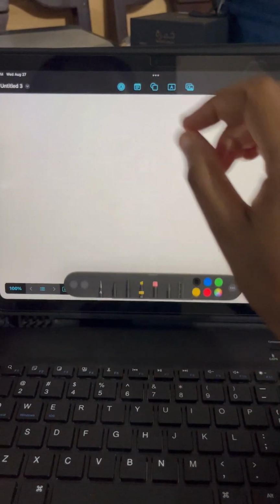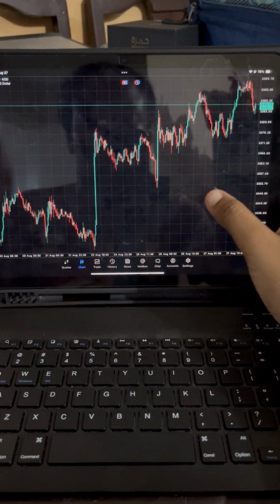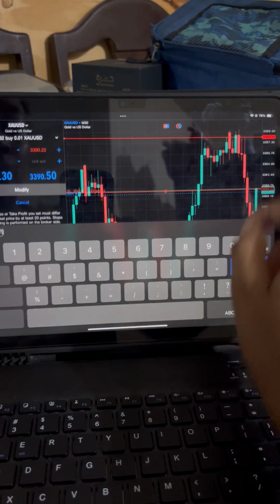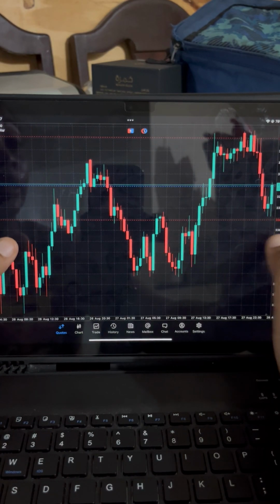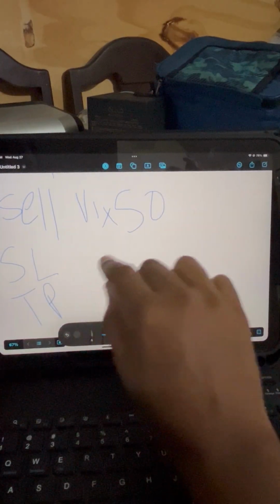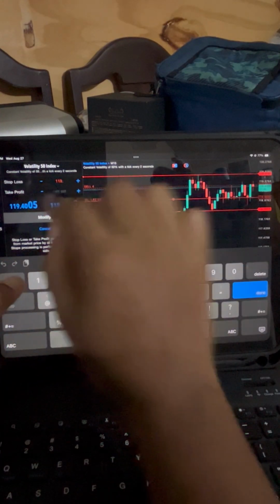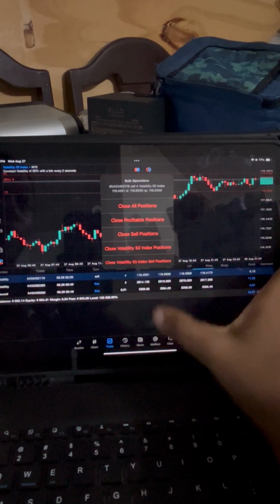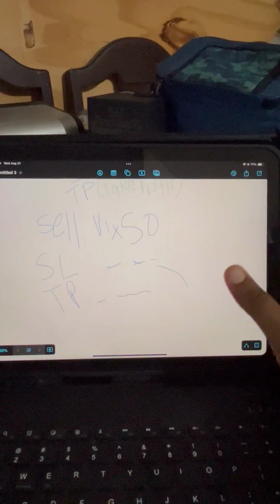Part 4 | How to take a trade? SIMPLE VERSION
NB. I am not a financial advisor. Please use PROPER RISK MANAGEMENT. Losses are inevitable.